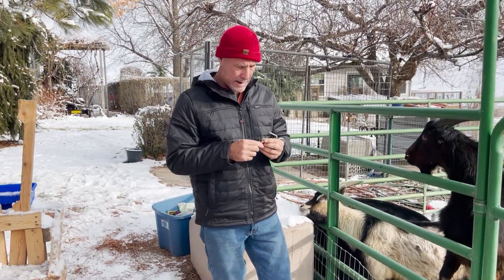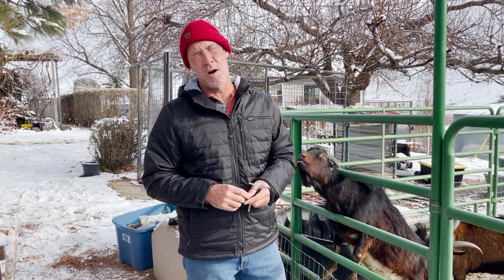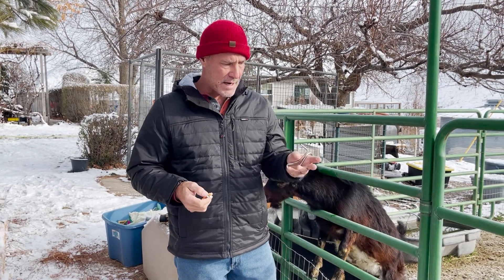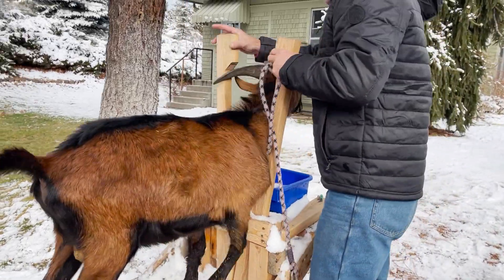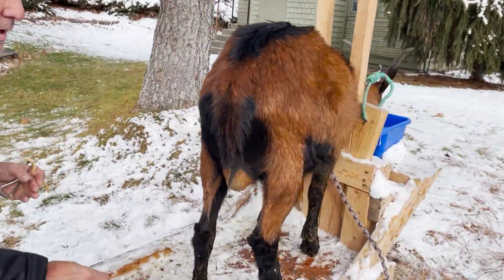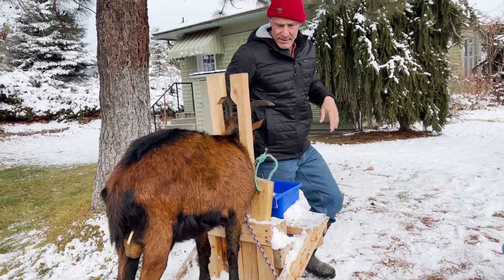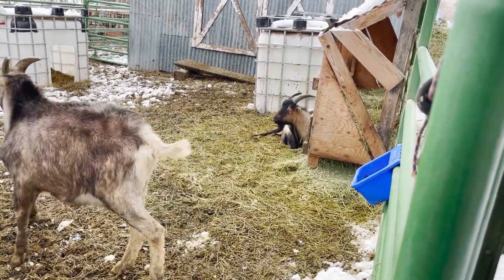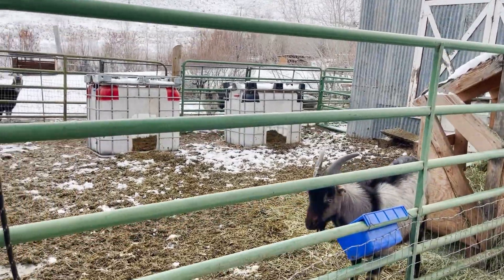Late in the Season Banding with the California Bander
Marc Warnke, "The Goat Guy," with Packgoats.com demonstrates how to use the California Bander on Oliver, an 8-month-old buckling. It's a very humane way to band a late-in-the-season buckling. A quick, non-surgical castrating method. For more exclusive content join our Goat Club Membership!

Become a goat club member and get insider footage with the crew at packgoats.com at Kimberlite Ranch